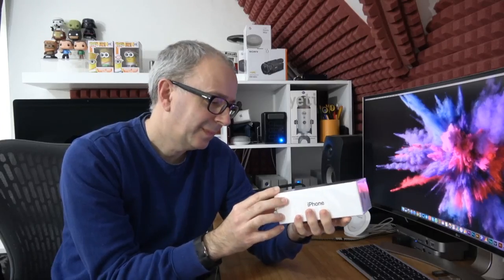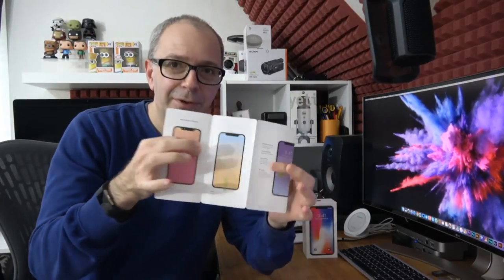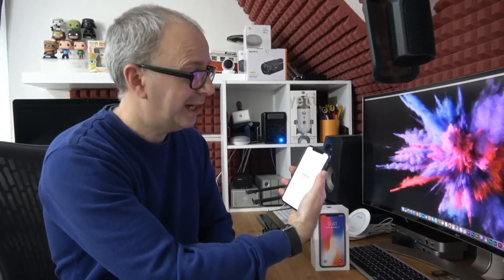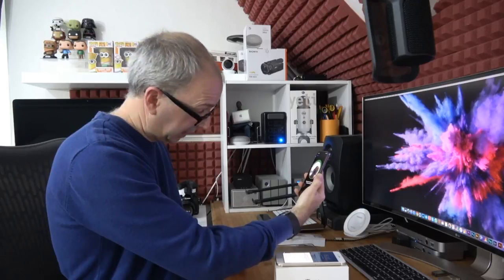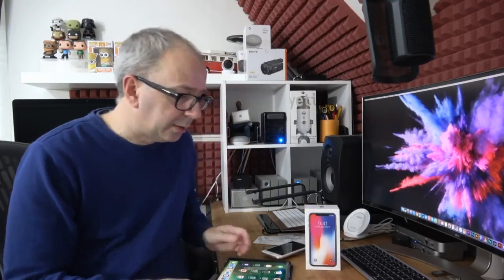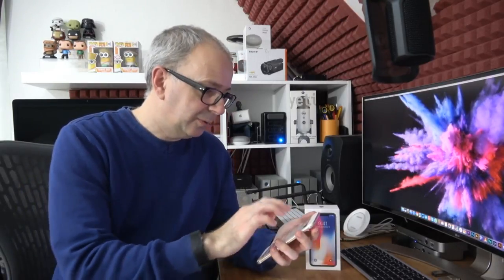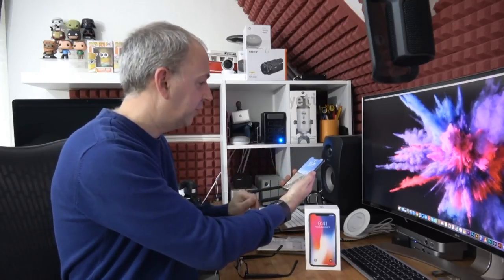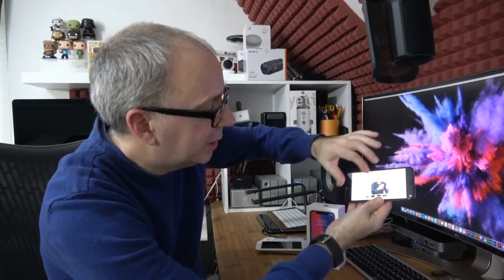iPhone X Unboxing • First Look • Q&A • THE NOTCH !!!